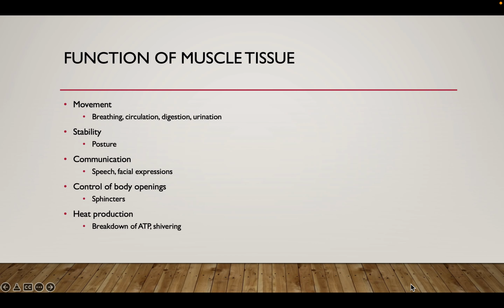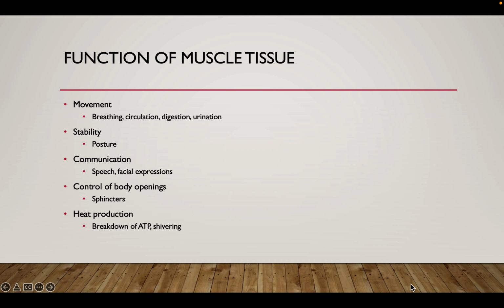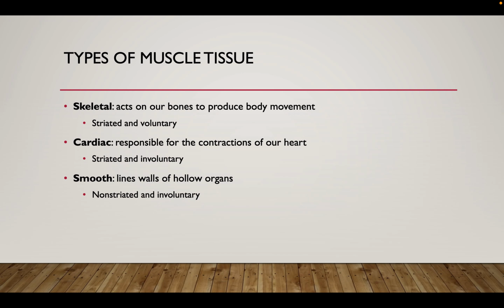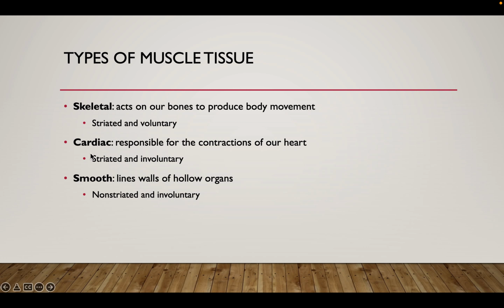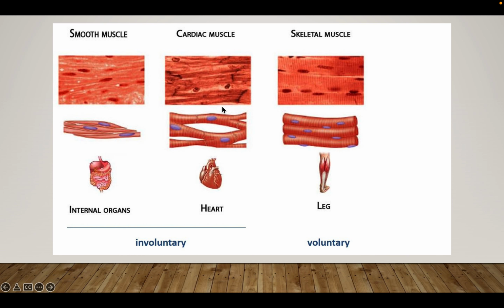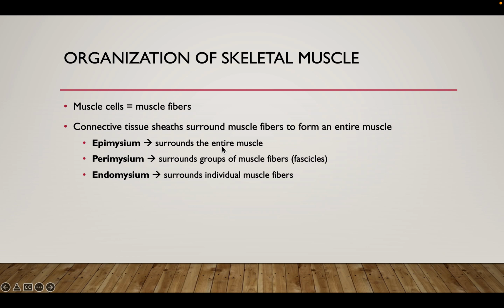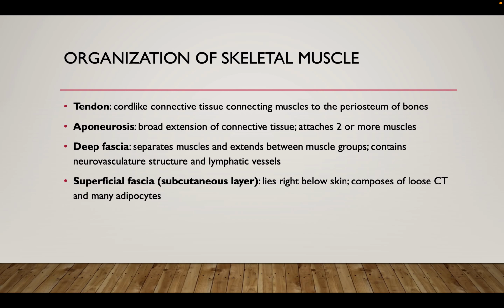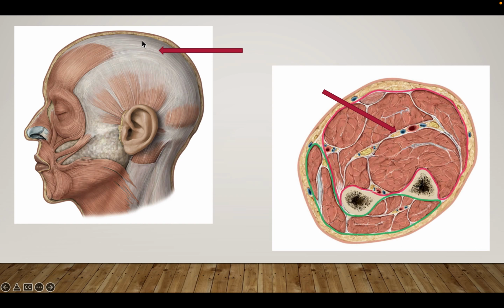Muscular system, part 1 of 6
This lecture discusses the function of muscle, types of muscle tissue, and the organization of skeletal muscle tissue.